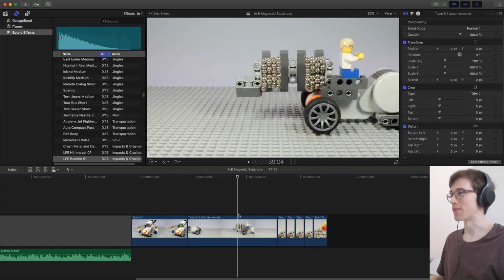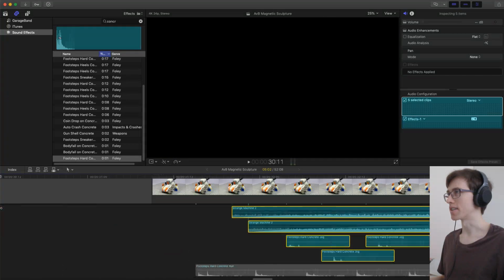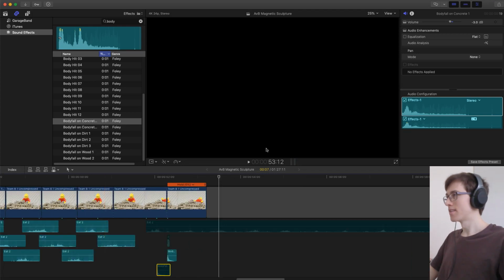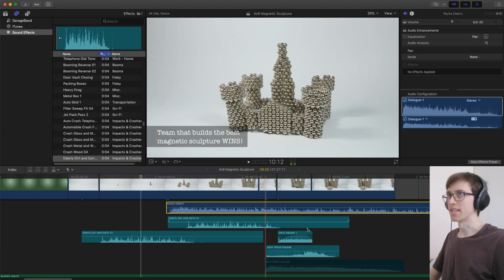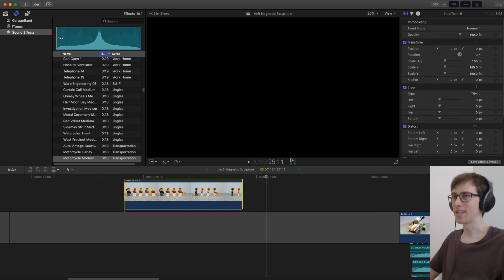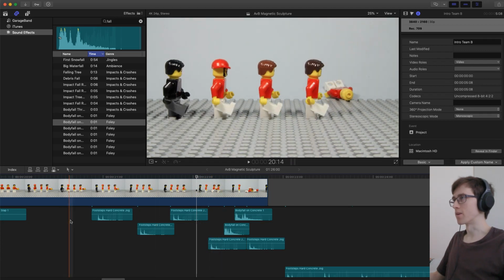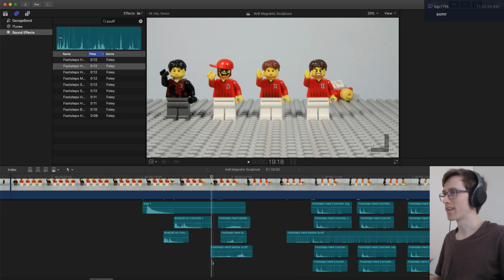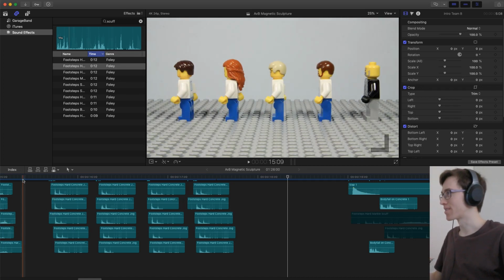Team A vs Team B Editing & Sound Effects